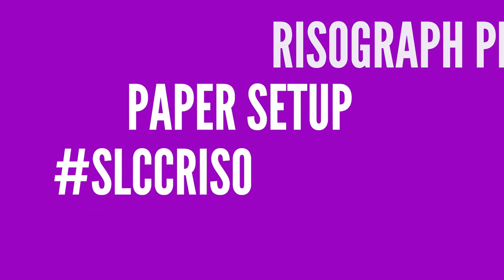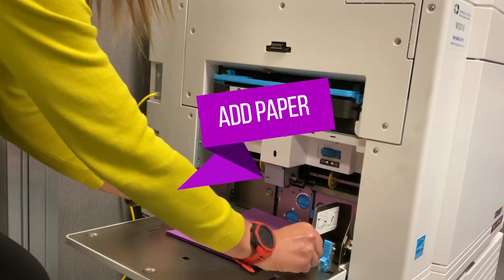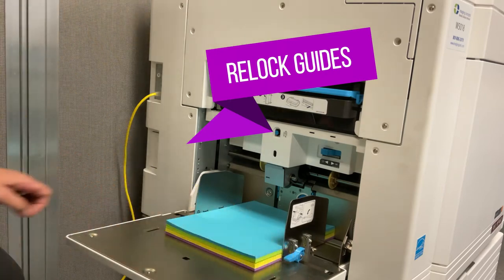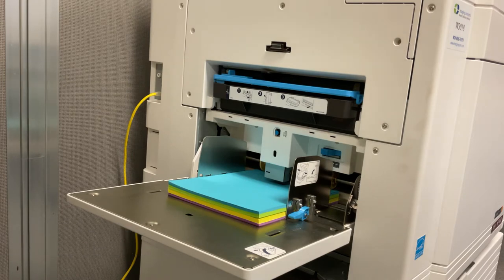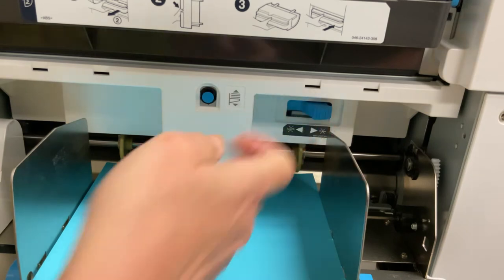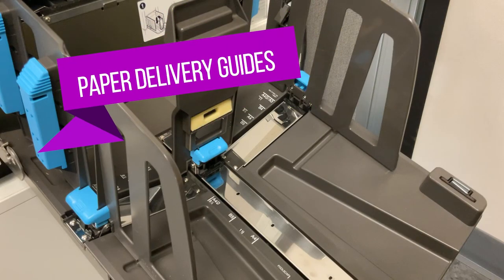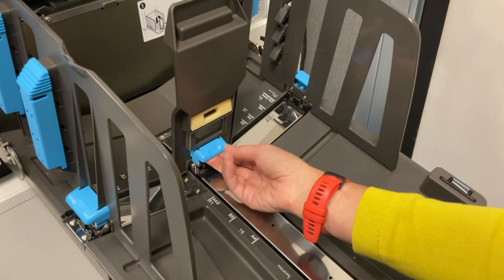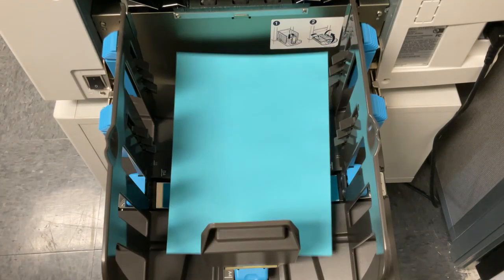Risograph Printing: Paper Basics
This video demonstrates the steps needed to add paper to and adjust paper feed and delivery guides on a RISO press.

We do not represent RISO. Videos posted in our Risograph Printing playlist are intended to share our experiences as we learn to operate our MF9450 RISO press.